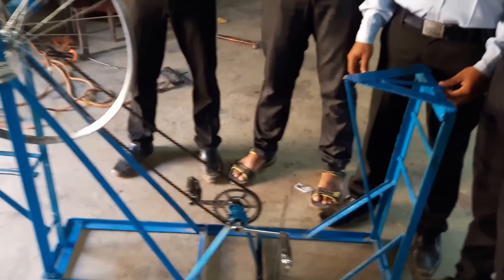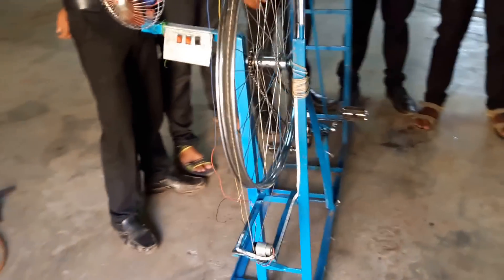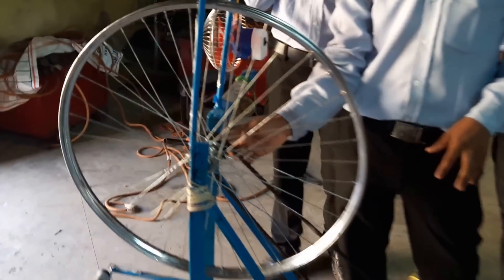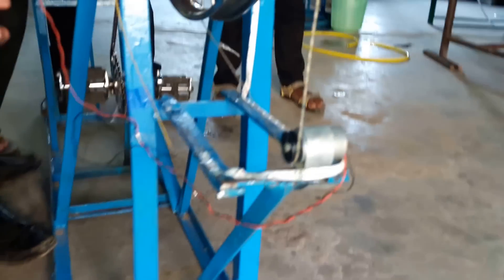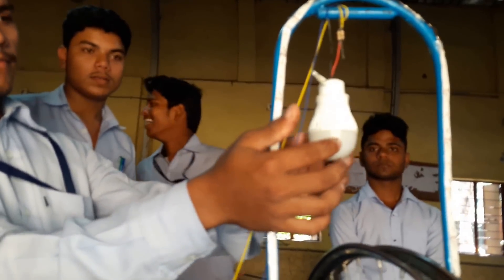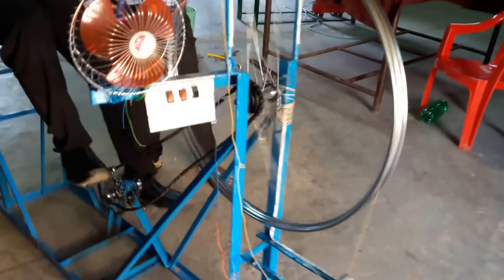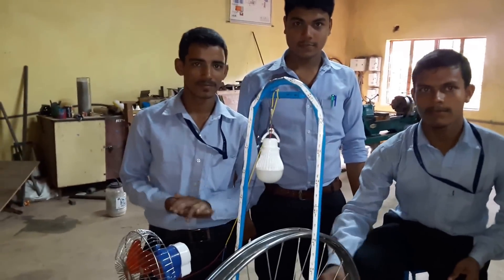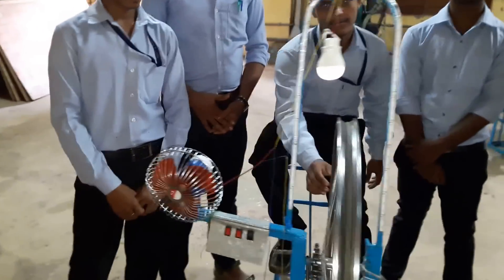Pedal Electricity Generator Mechanical Engineering Project for Diploma Degree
This is a Mechanical Engineering Project for Diploma and Degree students.